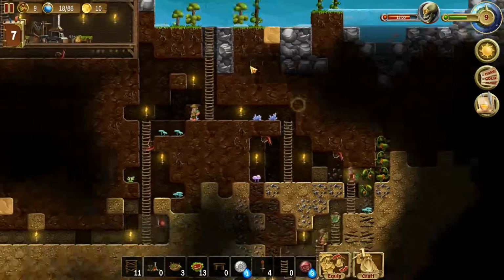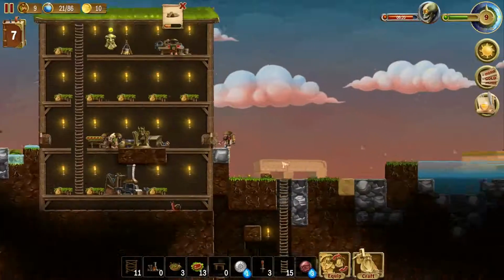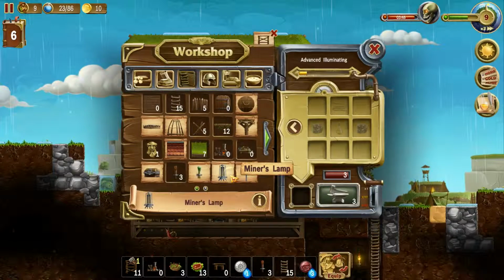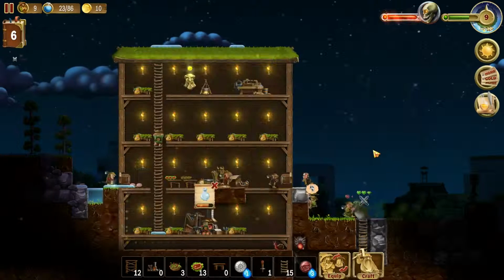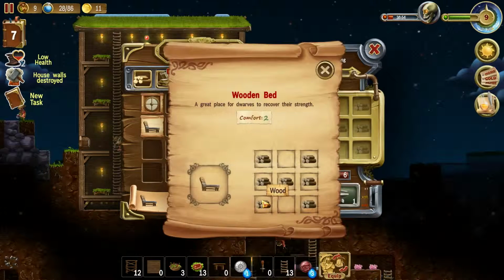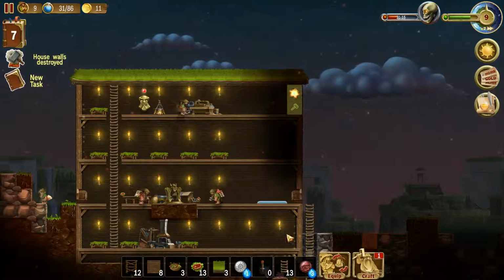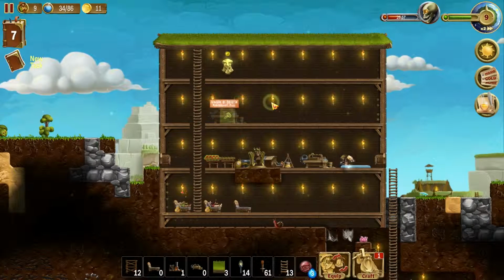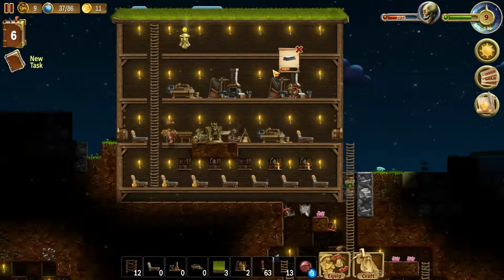Craft the world - Episode 5 - "Expanding the shelter!"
Craft the world Let's Play Episode 5!

It is getting quite cramped in the shelter with all the new things and the ammount of dwarves we have! So, lets expand!